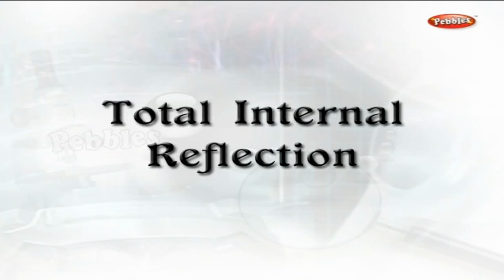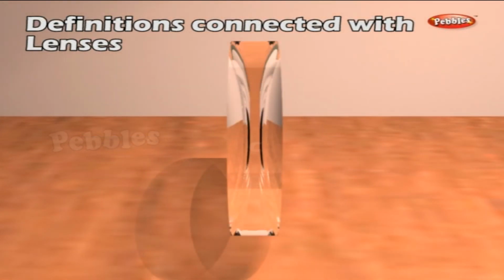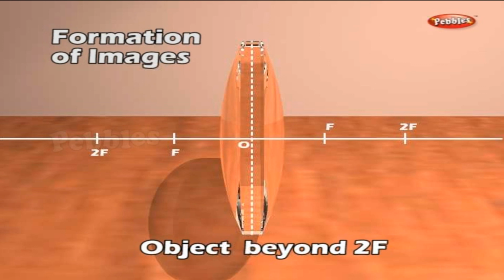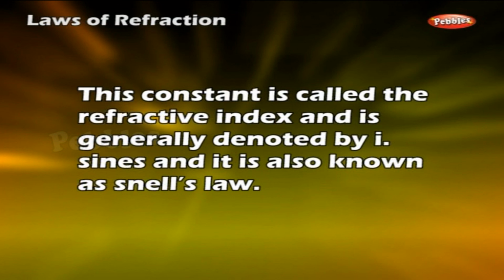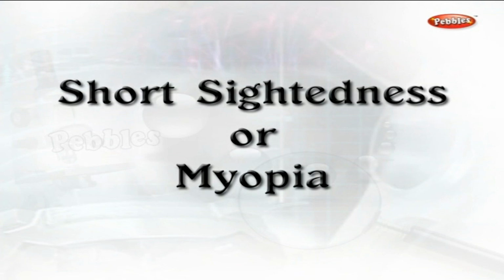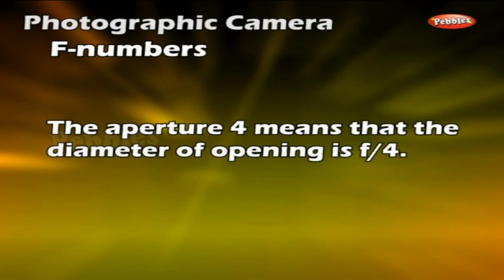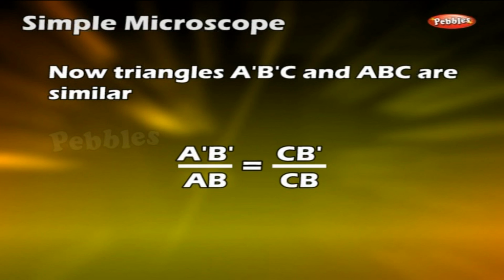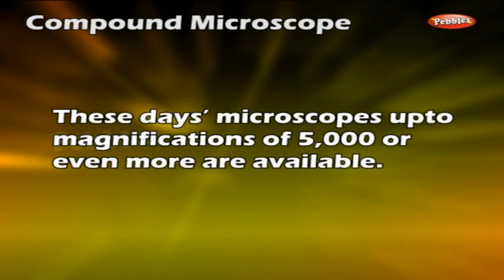| Total Internal Reflection |Class 6 to 10th Std CBSE Syllabus | Physics Explorer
This video explains the important concepts of physics that are taught in CBSE syllabus from class 6 to 10.

The core concepts of the physics lessons are made into simple, easy and cache videos using 3D Animations. Understand the CBSE Physics concepts with Physics explorer series.

Category
Education
License